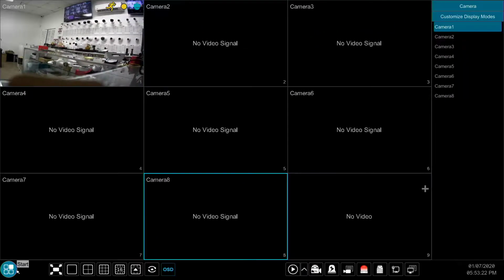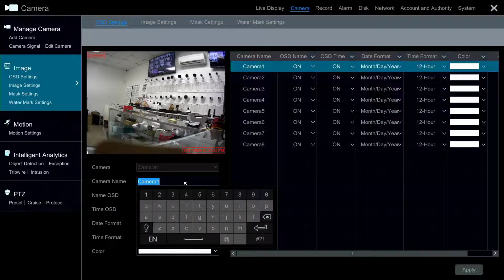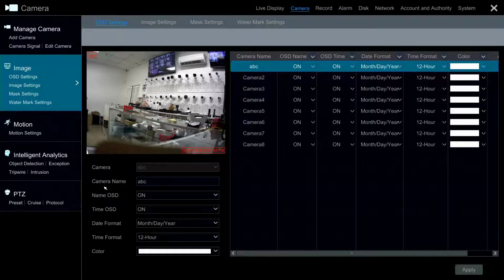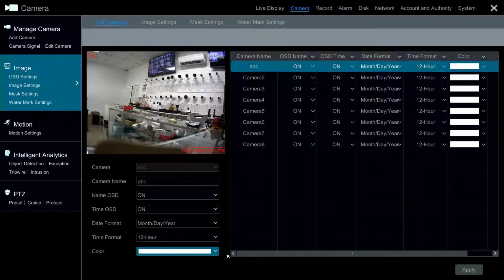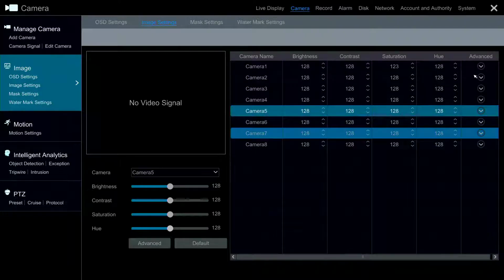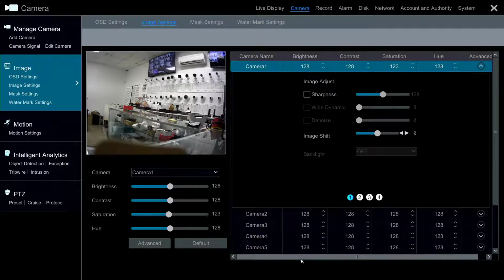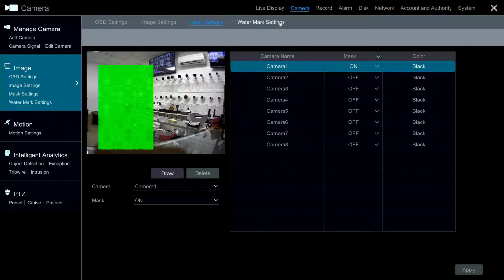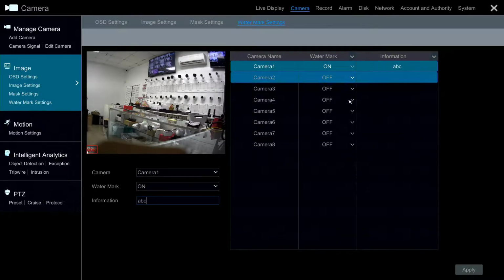Basic Camera Setup on the AD-H265 Series DVRs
Basic camera setup guide for the AD-H265 Series DVRs from Shield Technology.